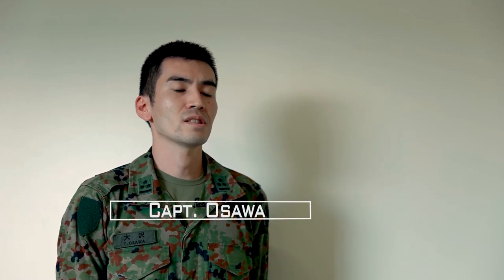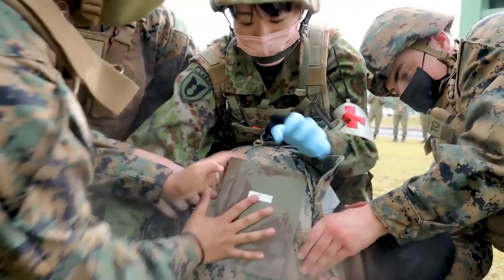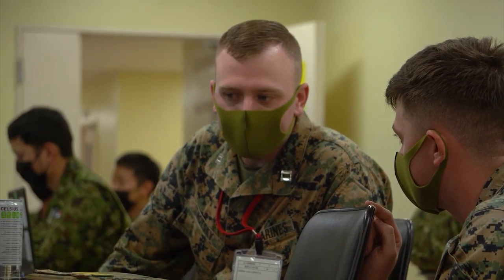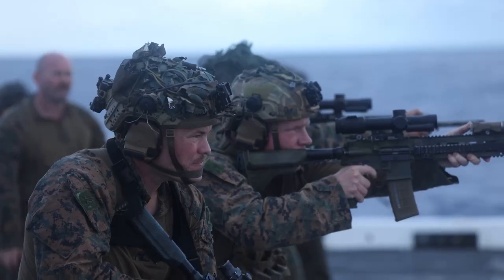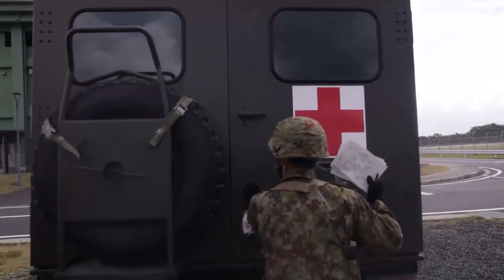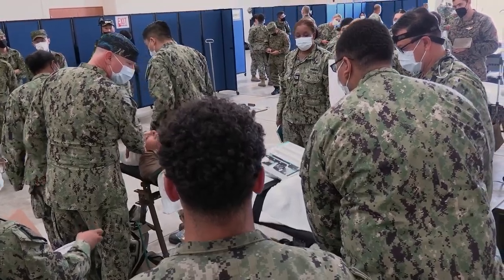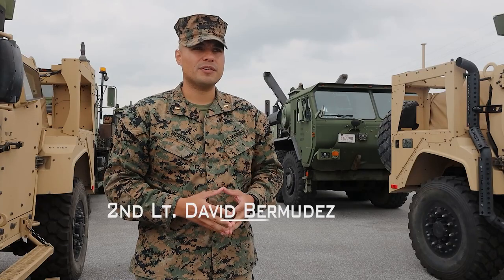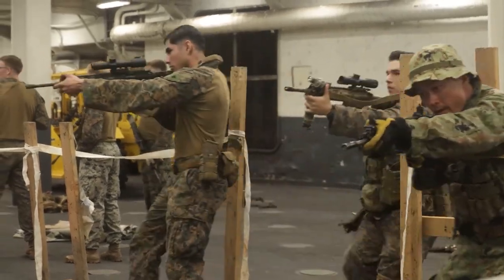III MEF | Exercise Keen Sword 2023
Exercise Keen Sword 23 enhanced regional security, stability, and prosperity through multilateral cooperation and collaboration across the Indo-Pacific region from Nov. 11 - 20, 2022.

Exercise Keen Sword 2023
OKINAWA, JAPAN
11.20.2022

Keen Sword is a biennial exercise designed to enhance Japan-U.S. readiness, interoperability, and bilateral relations while demonstrating U.S. resolve to support the security interests of allies and partners in the Indo-Pacific region. (U.S. Marine Corps video by Sgt. Megan Roses)

Film Credits: Video by Sgt. Megan Roses
III Marine Expeditionary Force